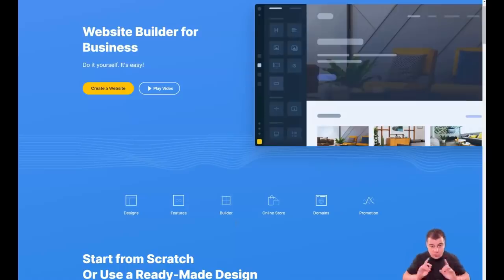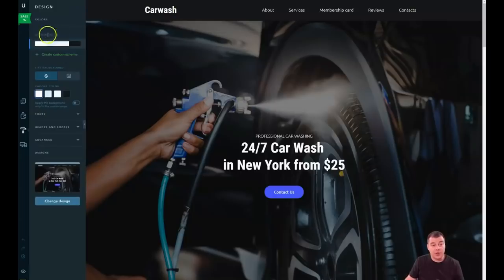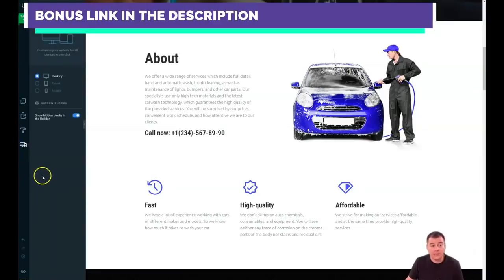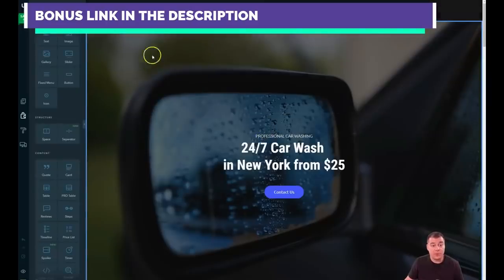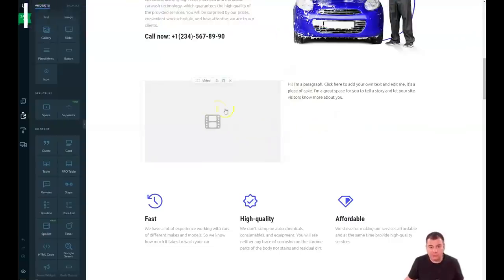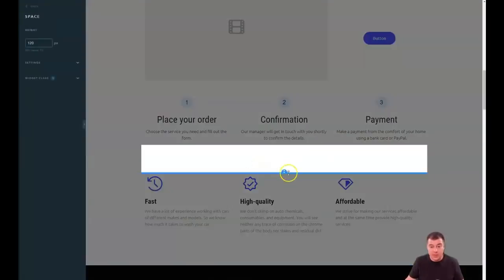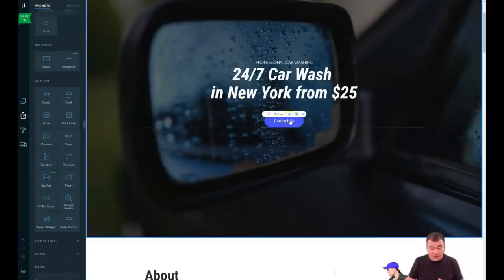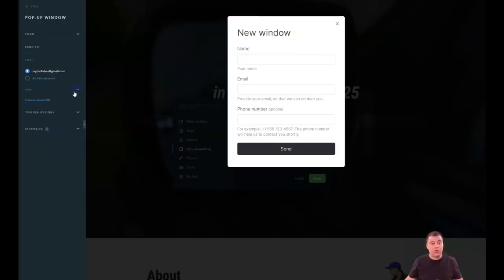Tutorial How to Build Own Website For Free✅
how to design a website
web design
website tutorial